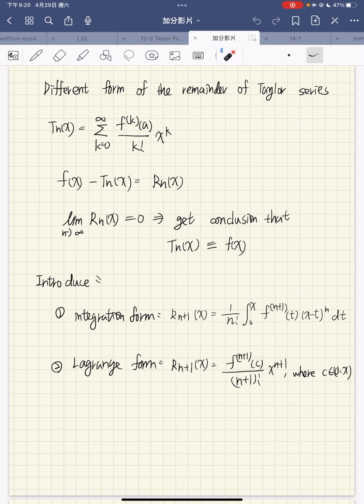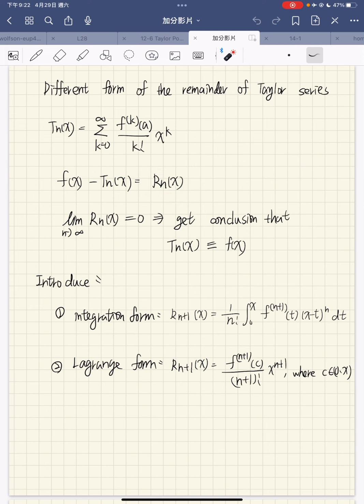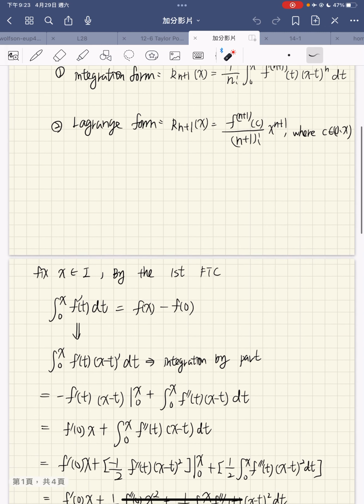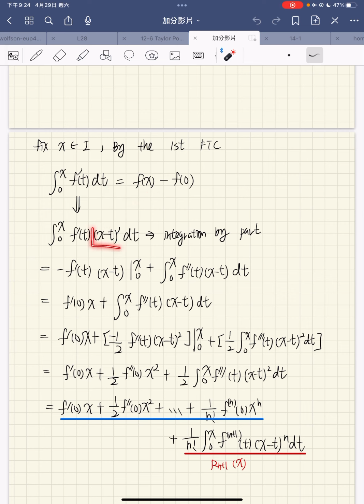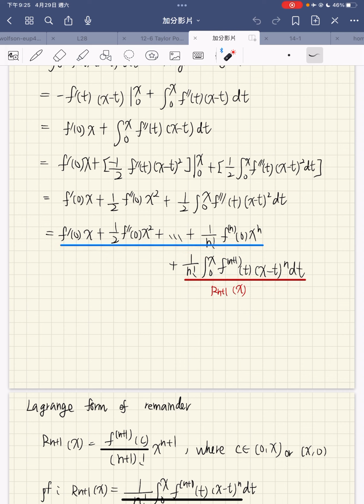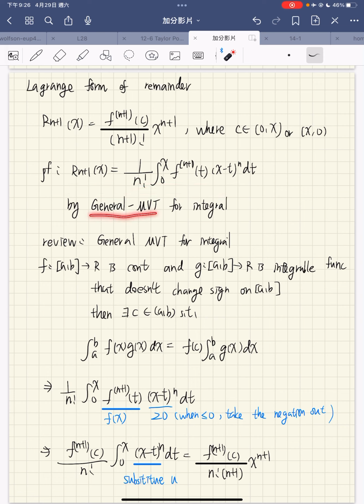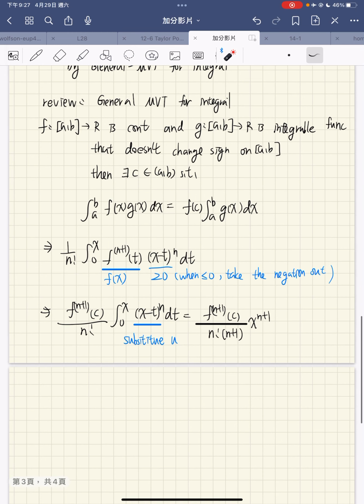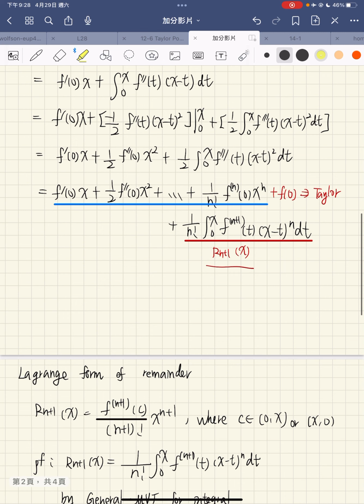Introduction different forms of the remainder of Taylor series